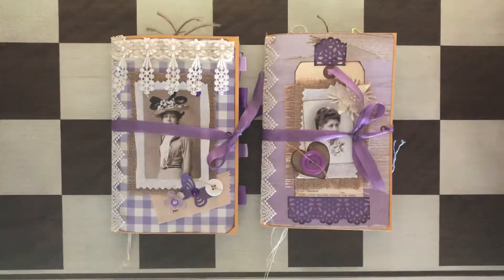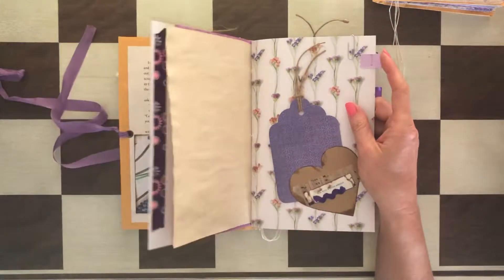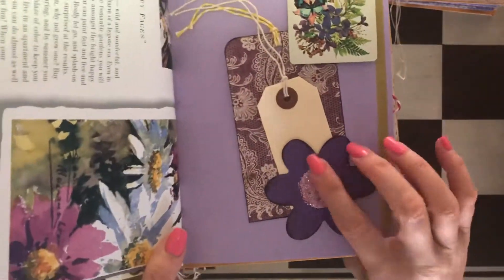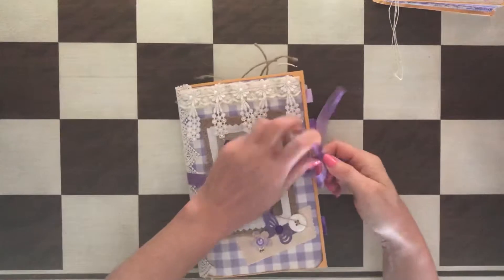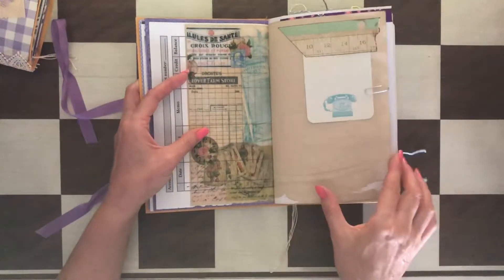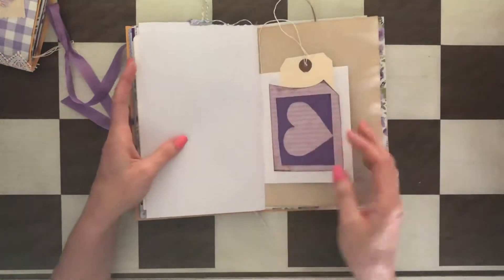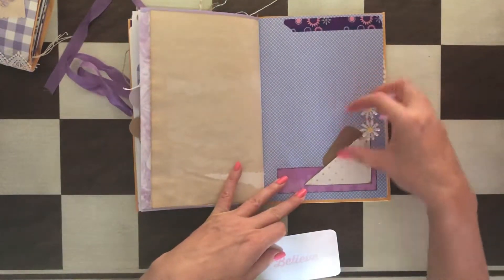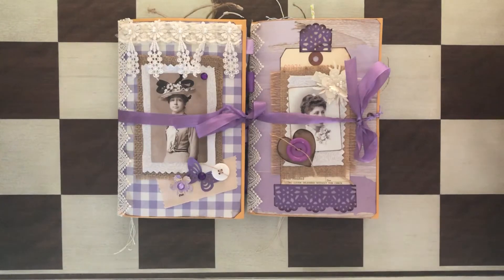SOLD. Lavender Junk Journal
These two lavender junk journals are available for sale.

Size 9 x 6 inches, 100 pages each.

links to the listings: